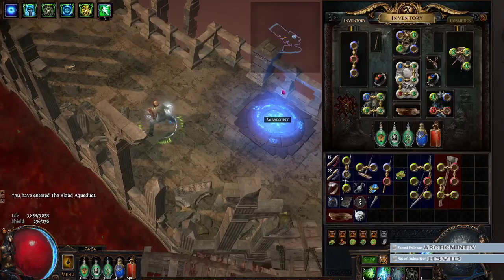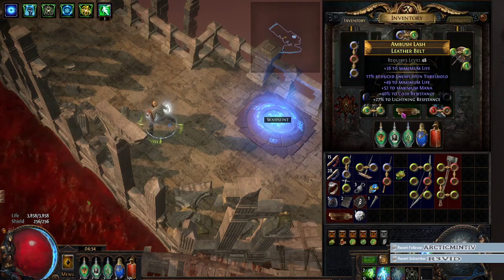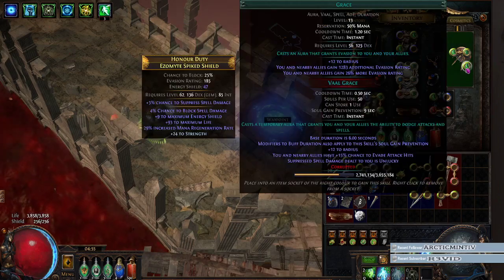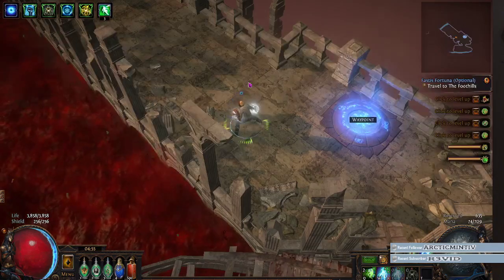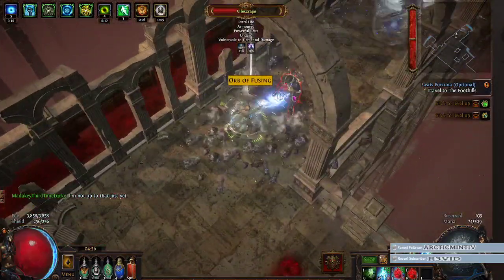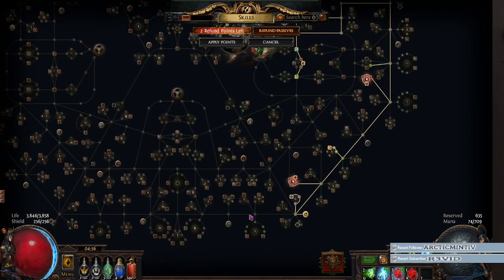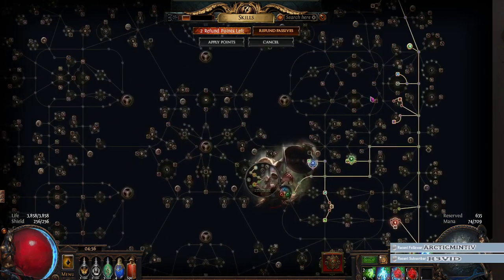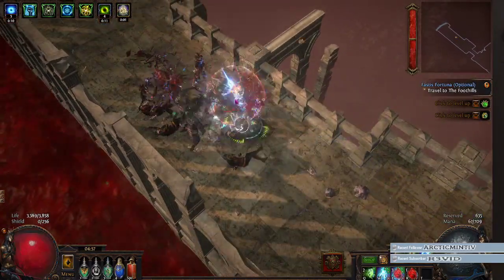MrMadakey - 3.16 Scourge KB Back on the menu!?!